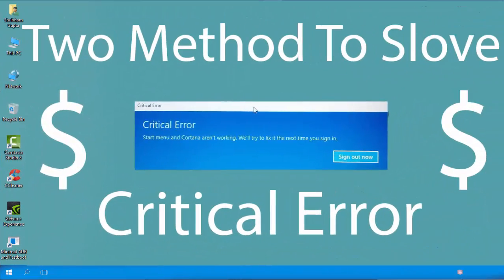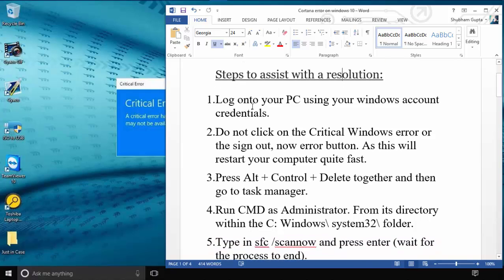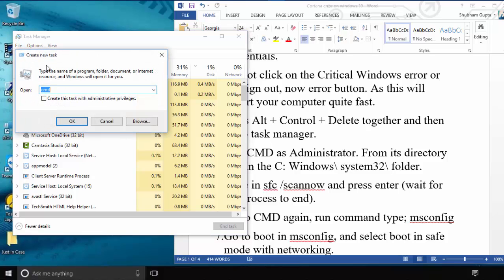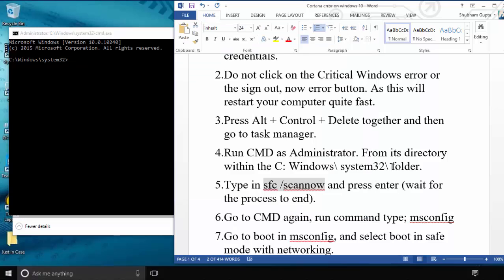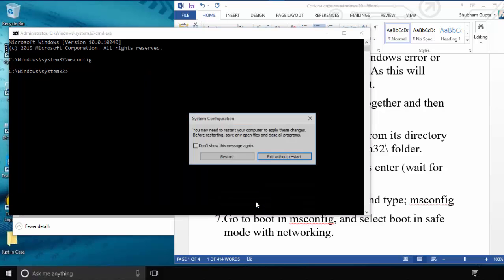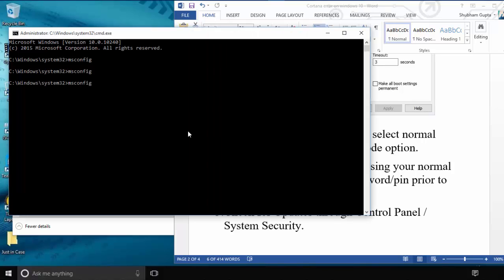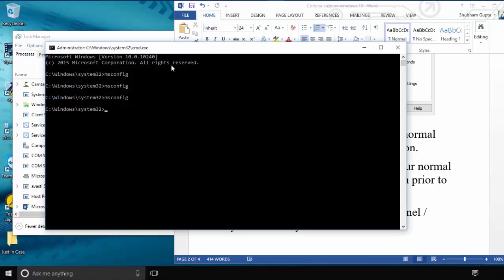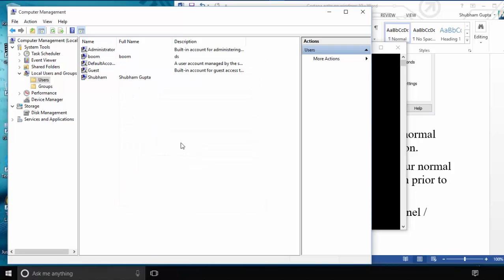How to Solved / Fix Critical Error or Cortana error in Windows 10 (100% true)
Two Method to Solved / Fix Critical error...
Windows 10 - Start Menu and Cortana not working? Fix Here
(FIX / SOLVED) CRITICAL ERROR - Start Menu and CORTANA aren't working. W'll try to fix it the next time you sign in. SIGN OUT NOW,
SOLVED Windows 10 Issues: Cortana And Start Menu Show Critical Error,
How to fix the Start Menu, Cortana Critical Error in Windows 10.
windows 10 cortana problems (FIX / SOLVED)
(FIX / SOLVED) A critical error has occurred in the Shell Infrastructure Host Start menu, Cortana, and some other apps may be not available. please save your work and Sin-out to recover (FIX / SOLVED)
May be Image is copyright.

If you want to like page and follow click on these links. :)